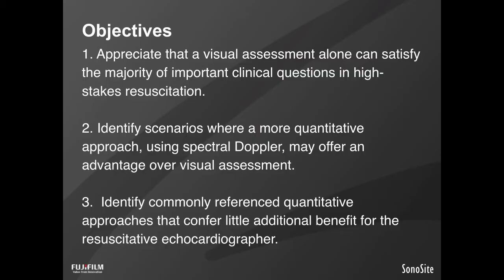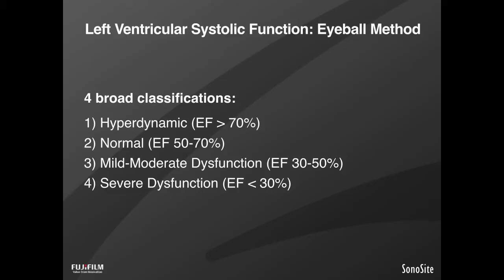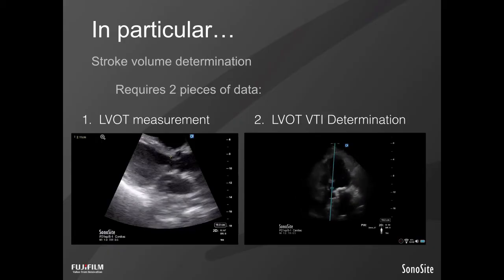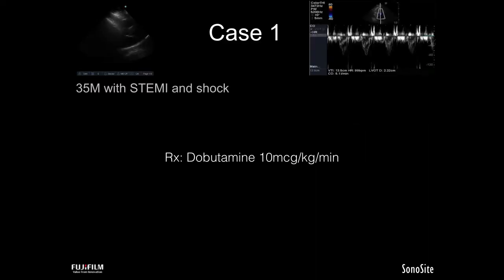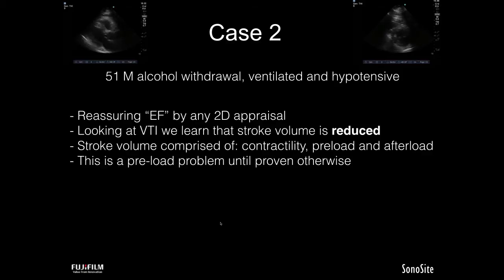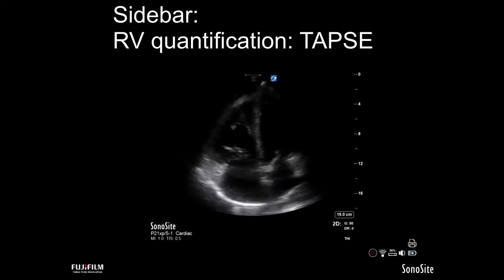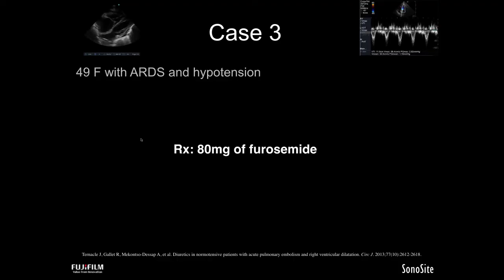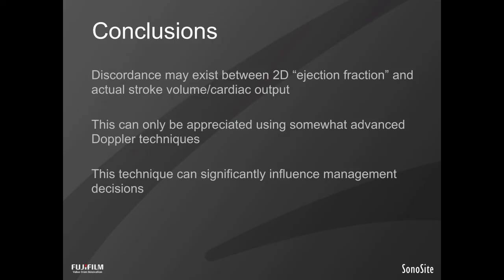Webinar: Resuscitative Echo: Visual Assessment & Doppler Measurements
Dr. Robert Arntfield will explore case examples to highlight the value of both basic visual assessments and more sophisticated Doppler techniques when performing echocardiography to guide resuscitation.